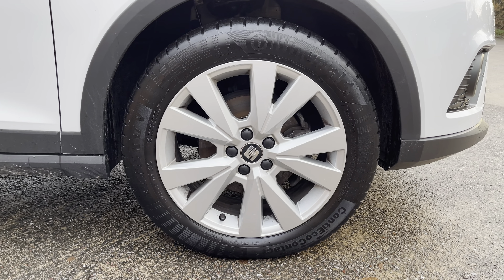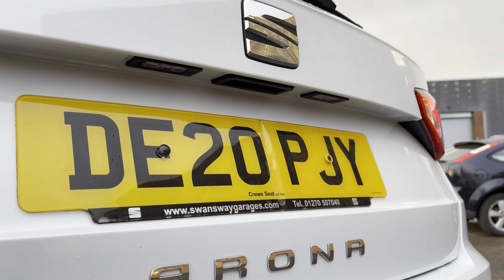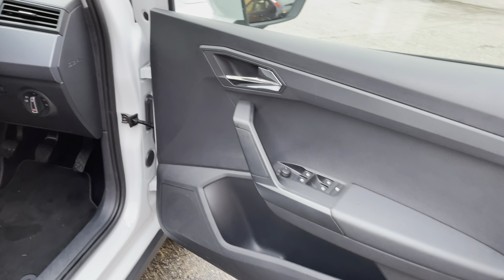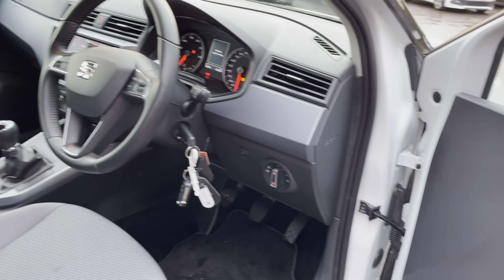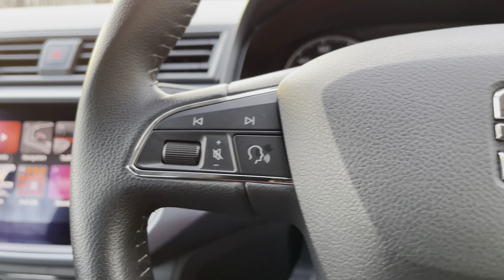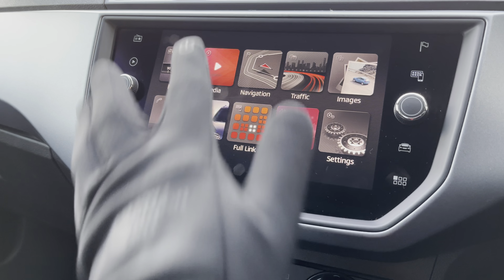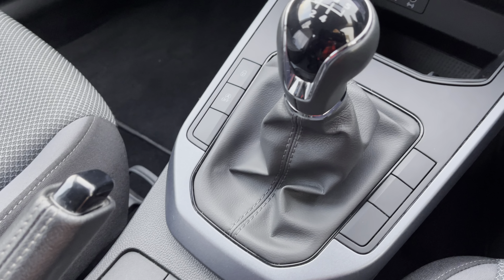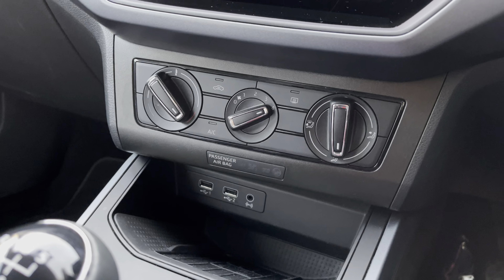SEAT Arona 1.0 TSI (95ps) SE Technology SUV I Crewe SEAT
This is the used SEAT Arona 1.0 TSI (95ps) SE Technology SUV has just arrived in stock at Crewe SEAT.

Vehicle Information
Registration: DE20PJY
Age: 2020 (20)
Miles: 15,846 miles
Fuel: Petrol
Transmission: Manual

Here we are delighted to offer you this outstanding used SEAT Arona 1.0 TSI (95ps) SE Technology SUV...